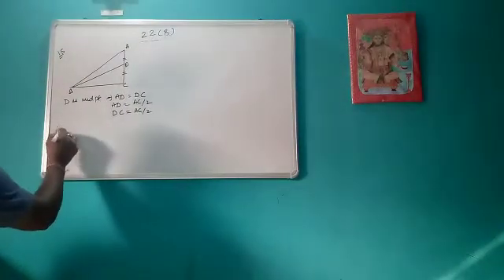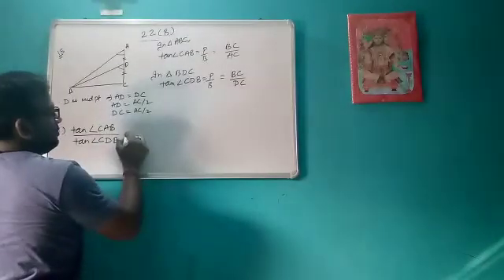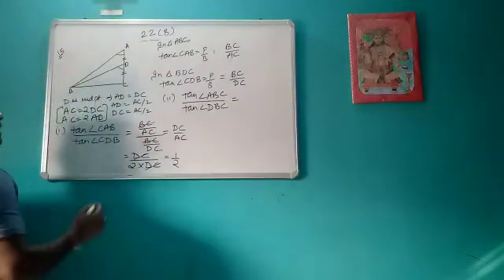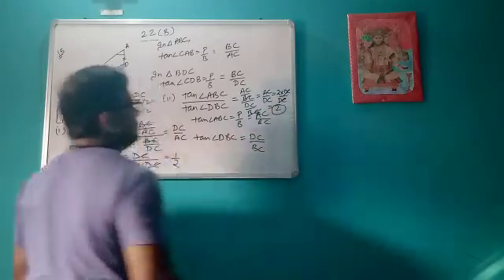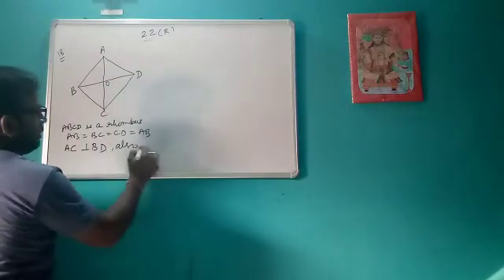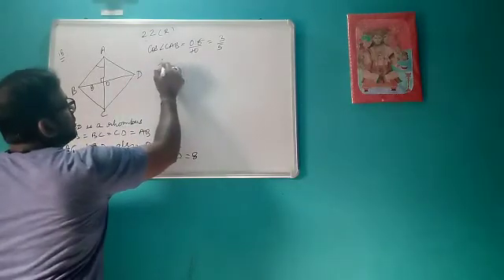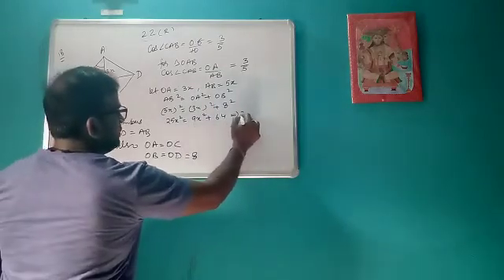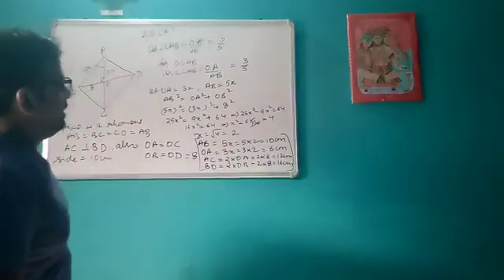ch22 trigonometrical ratios 8